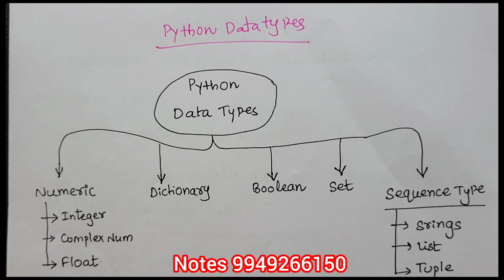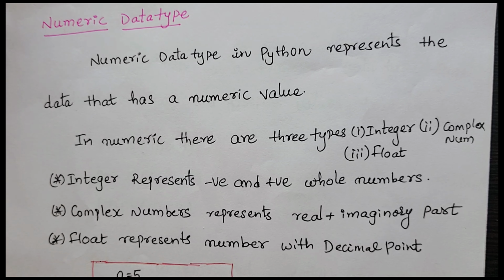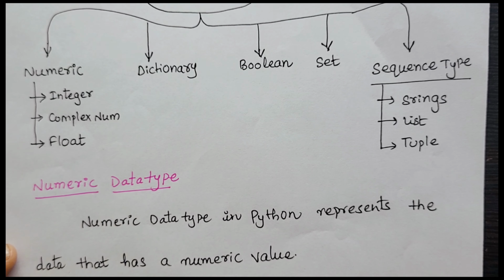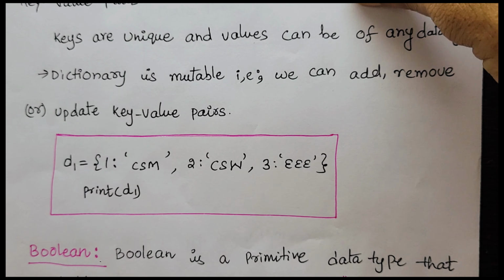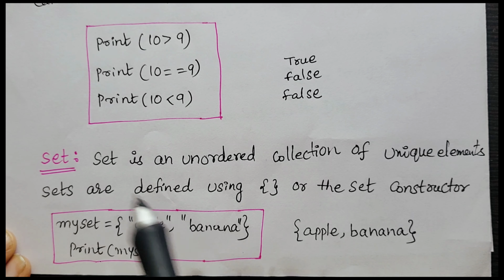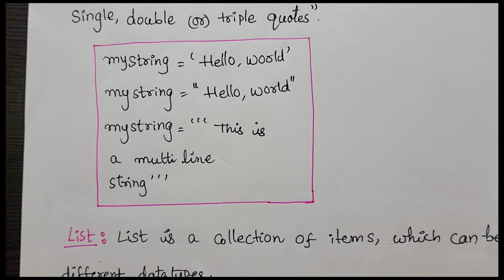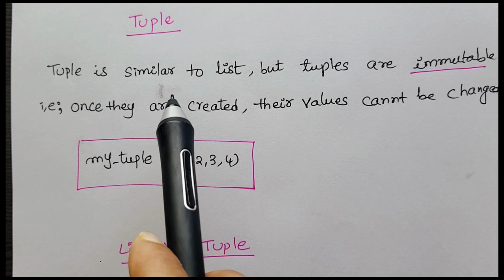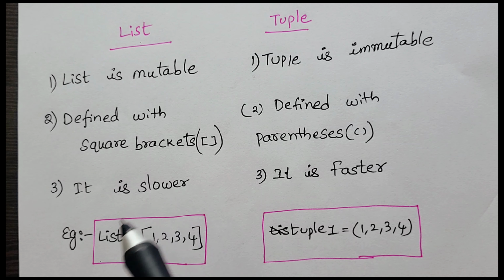Python Data Types: A Beginner's Guide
Are you new to Python? This video will guide you through the essential data types in Python! From numbers to collections like lists and dictionaries, we’ll cover everything you need to know to get started with Python programming. Whether you’re a complete beginner or brushing up on the basics, this guide has you covered.

🔹 Explore common Python data types: integers, floats, strings, lists, tuples, and dictionaries 🔹 Learn the differences between mutable and immutable types 🔹 Simple examples to help you understand each data type